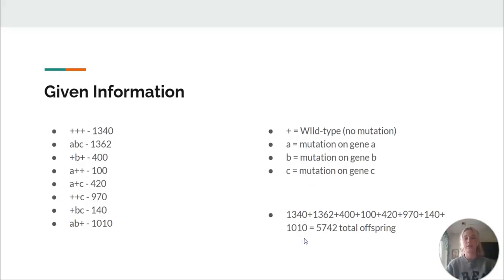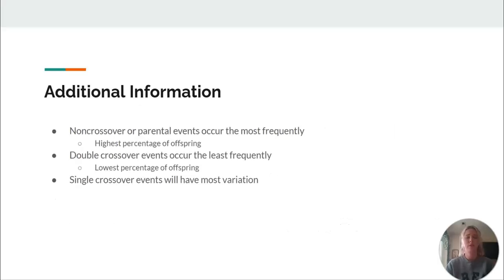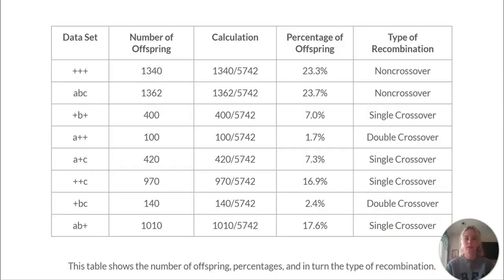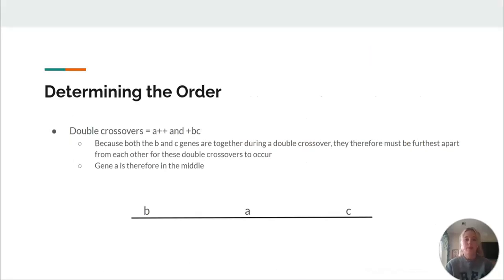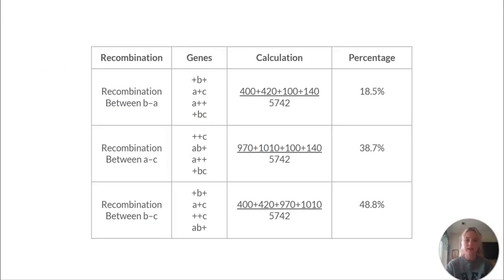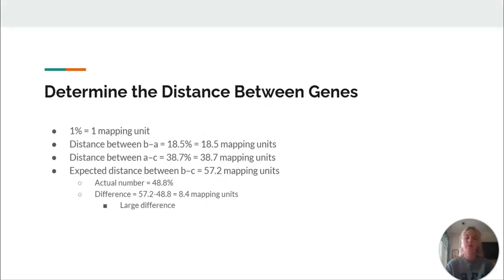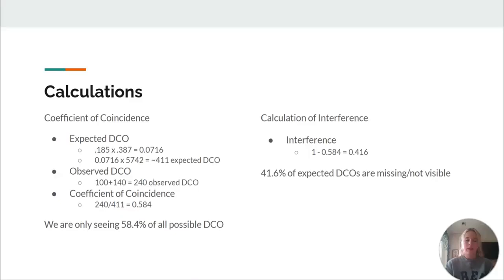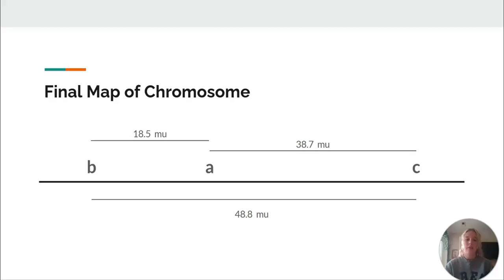Camryn Young - UNE BIOL 1040 Unit 2 Presentation: Mapping Demonstration